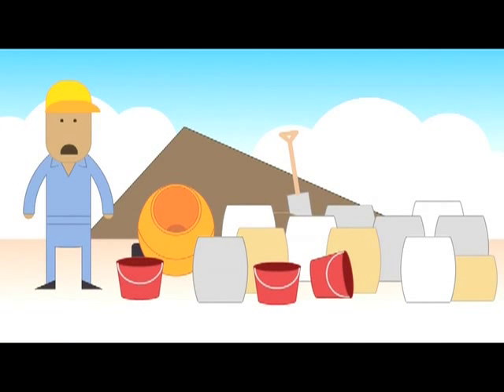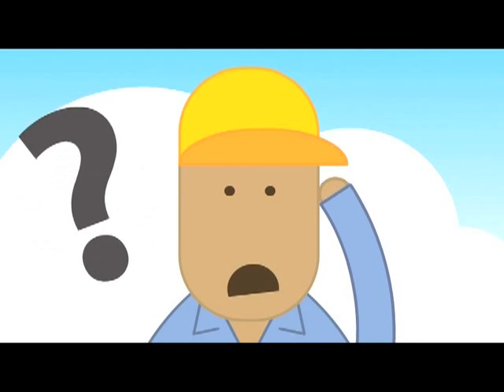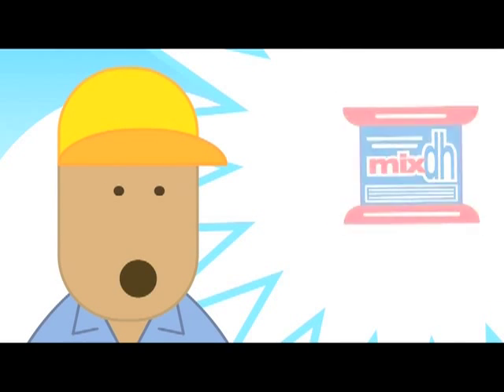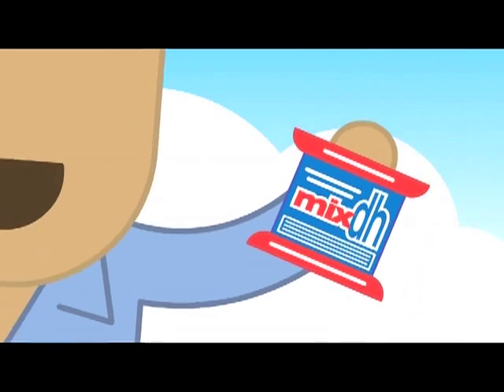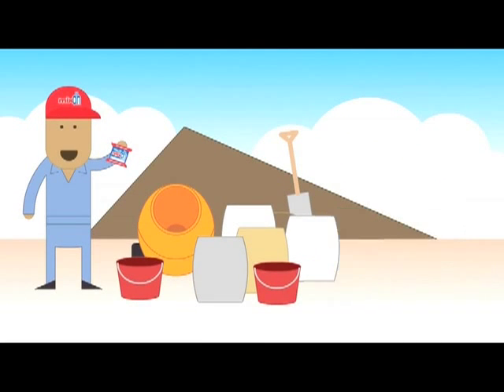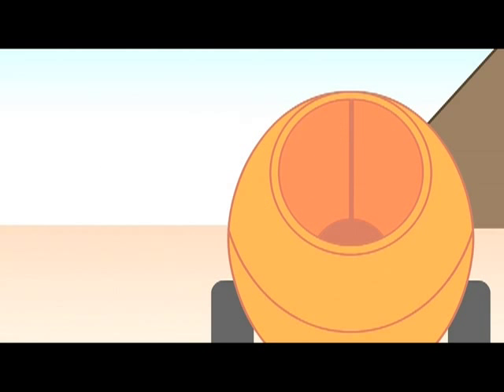mixdh mortar plasticiser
mixdh mortar plasticiser tv ad